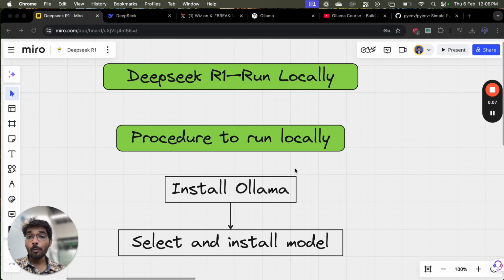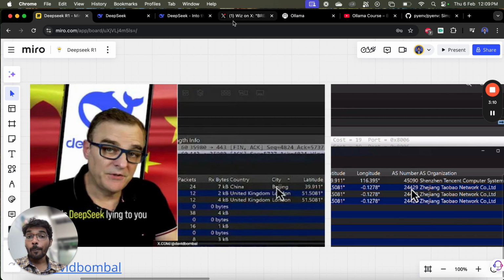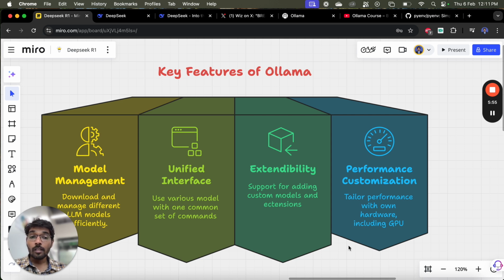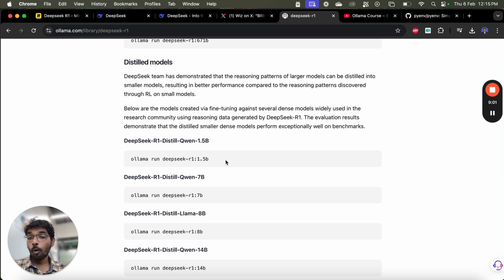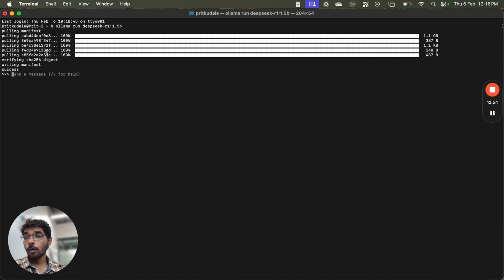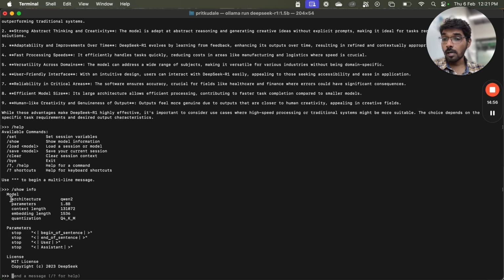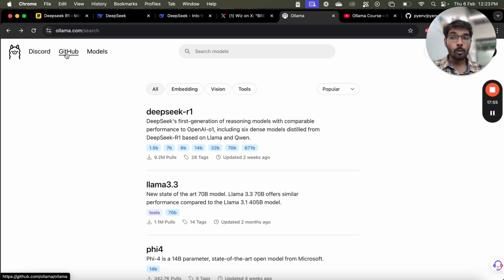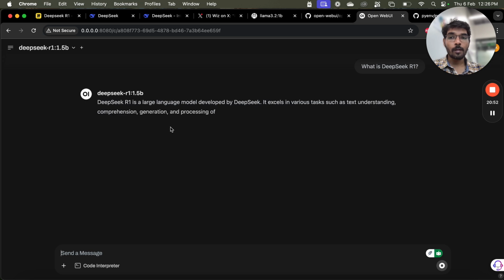Run DeepSeek-R1 Locally | Step-by-Step Guide for Ollama CLI & WebUI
Learn how to run DeepSeek-R1 locally using Ollama with both CLI and WebUI. This step-by-step guide covers installation, setup, and running your first inference. Perfect for AI enthusiasts and developers looking to deploy DeepSeek-R1 on their own machine!

Video Timeline:
00:00 – Introduction to DeepSeek-R1
00:40 – Security Considerations When Using DeepSeek-R1
04:16 – Overview of Ollama and Its Key Features
06:50 – Step-by-Step Guide to Installing Ollama
08:15 – Installing the DeepSeek-R1 Model in Ollama
11:12 – Running Your First Inference Locally via CLI
16:00 – Installing Open WebUI for Enhanced Usability
18:50 – Running Your First Inference Locally via WebUI

Pritam Kudale, an experienced AI educator with 10+ years of expertise, is dedicated to equipping educators with modern AI/ML teaching strategies and tools.

🔗 Relevant Links:
Check out more resources in the description below for datasets, code snippets, and additional reading material :